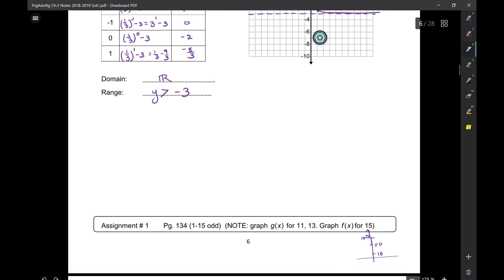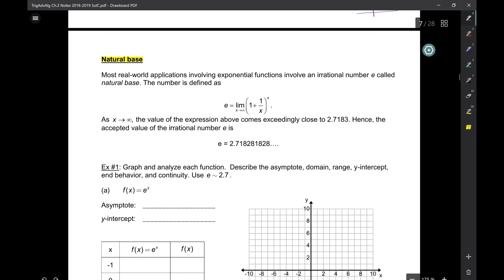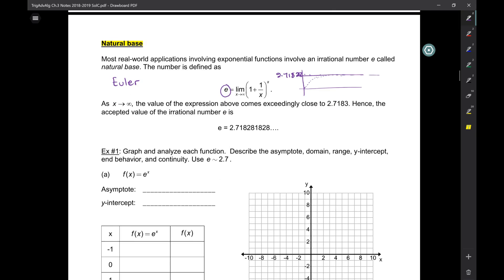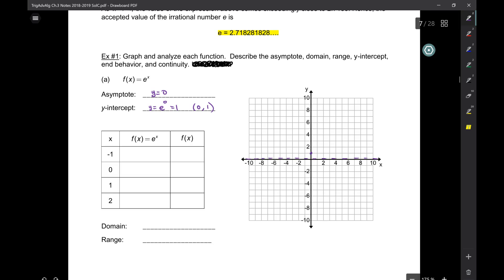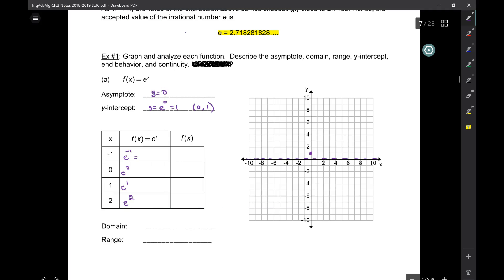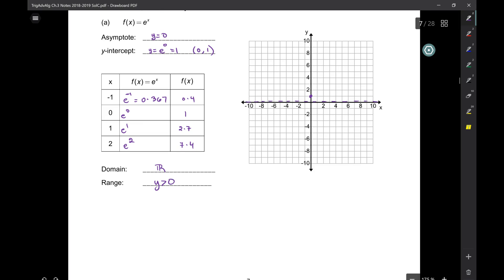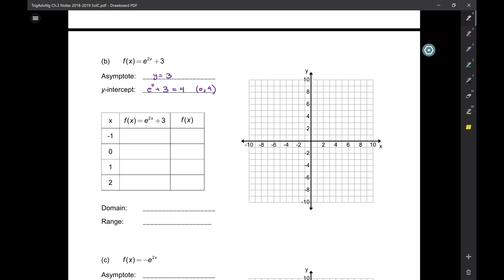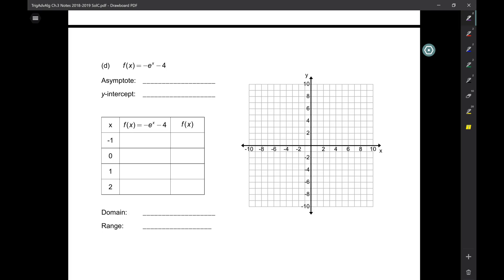Trig 3.1 PART 2